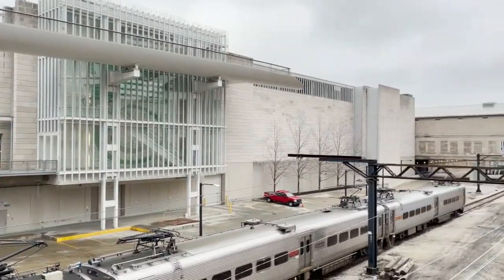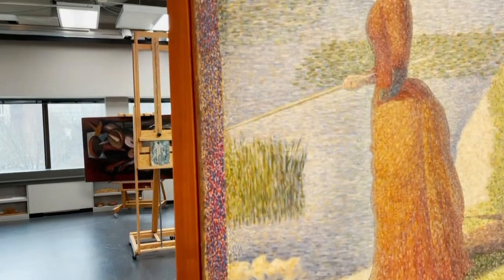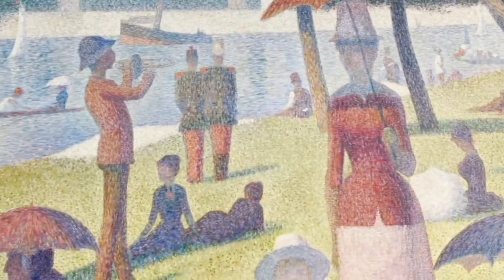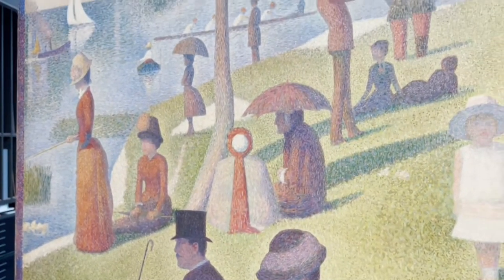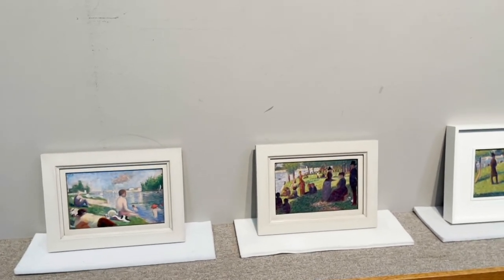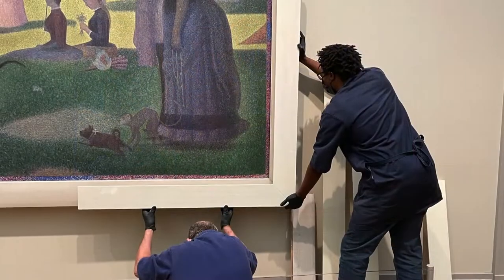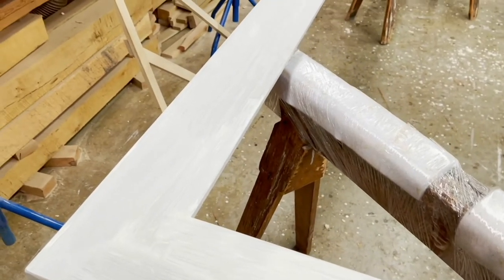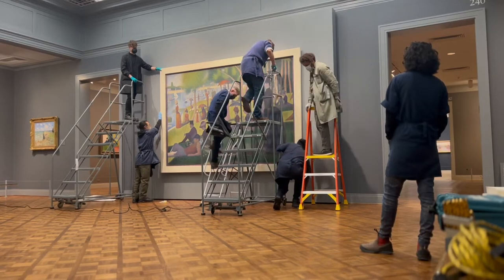Stories from the 78: Behind-the-scenes conservation of one of Art Institute’s iconic pieces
DOWNTOWN
Seurat's "A Sunday Afternoon on the Island of La Grande Jatte" recently re-framed and restores.

The Art Institute of Chicago is full of iconic work. One that many will remember from their visits, (or Ferris Buelle’s visit) is “A Sunday Afternoon on the Island of La Grande Jatte” by Georges Seurat.

But what many don’t see is the extraordinary work that goes into preserving and conserving this masterpiece.

Recently, Chicago Scene was invited to get a behind-the-scenes look at the effort.

The piece was temporarily removed from the gallery and brought out from behind its glass enclosure to receive a brand-new, handcrafted frame and a gentle cleaning treatment in the Art Institute’s on-site conservation studio. This temperature-controlled space houses some of the most important conservation and repair work done by on-site artists and woodworkers.

In the conservation studio, “La Grande Jatte” was seen up close and without glass.

Museum curator Gloria Groom explained the significance of seeing the painting in this state.

“You think about it as complete, done at one time,” she said. “And we know it was done in stages. And you can really start looking at the areas where he’s come back in after getting the entire painting down for an exhibition in 1885.”

“We’ve had the painting since 1924 and we’ve done about 8 frames on the piece, as new research comes out, we’re learning more and more about what Seurat’s hopes for the paintings frame would have been,” said Kirk Vuillemot, associate conservator for preparation and framing at the museum.

It was Vuillemot and years of research at the Institute that were the foundation for the new frame he crafted for La Grande Jatte. The frame is more in line with what the artist envisioned in the 1800s.

This important conservation project has been made possible by Bank of America’s Art Conservation Project. Over the past decade, the Art Conservation Project has provided grants to museums in 36 countries, helping them conserve and preserve thousands of individual pieces.

To find information about the Art Institute of Chicago, click here.

For more Chicago Scene fun, follow @tomwgnchicago on Instagram.